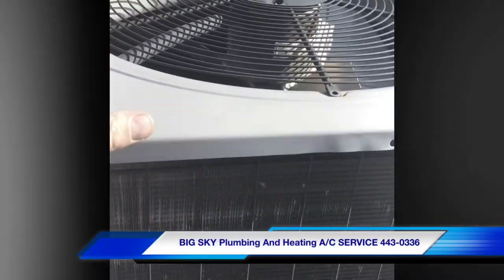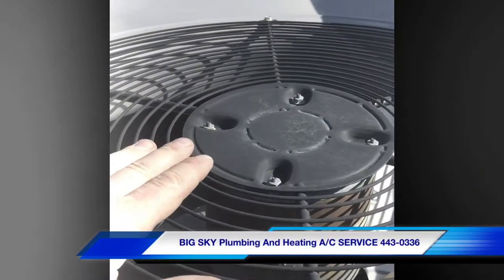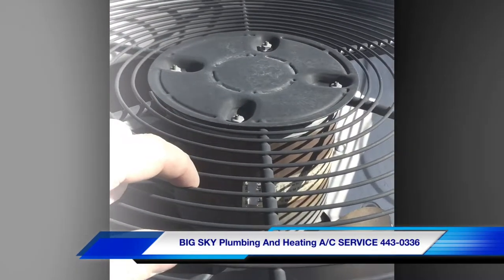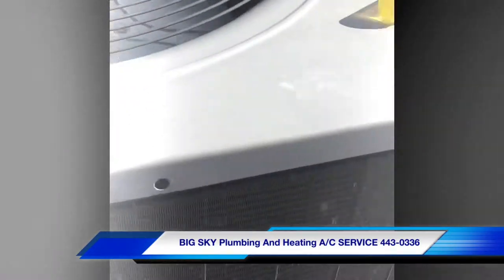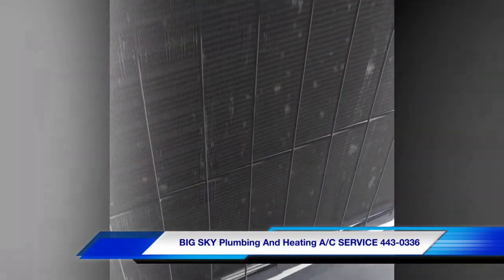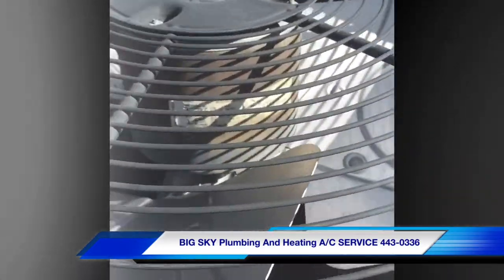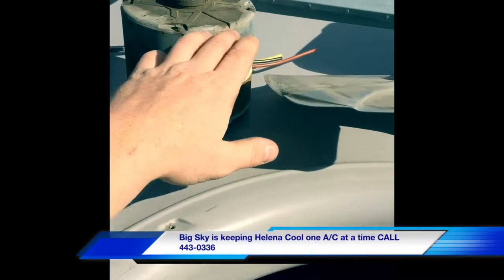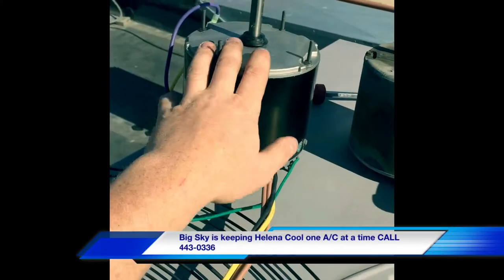HVAC Fan replacement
The replacement of a condenser fan motor in a carrier unit